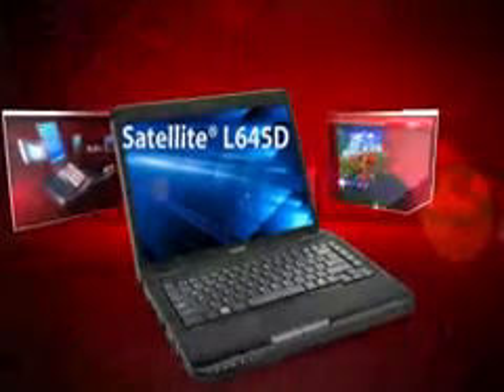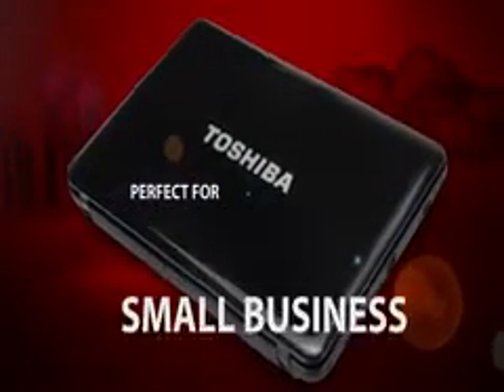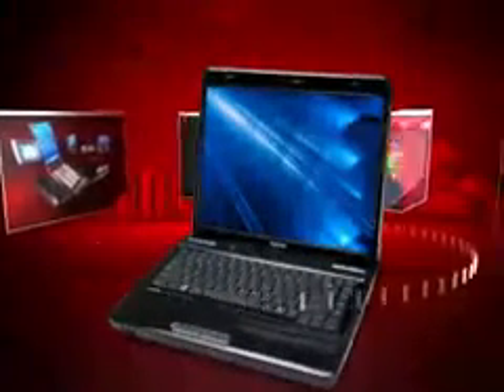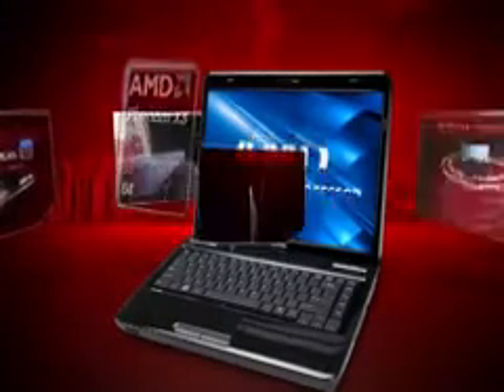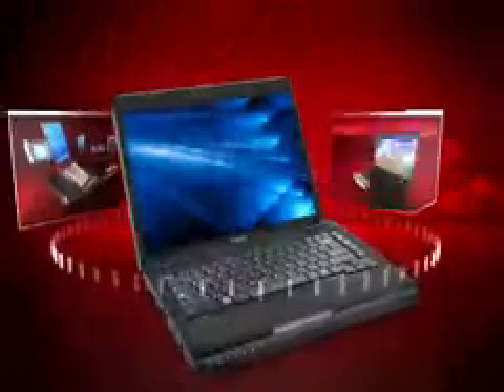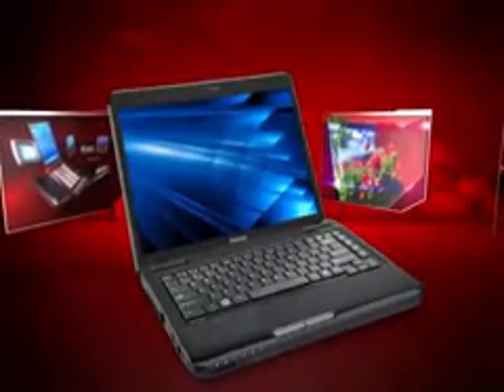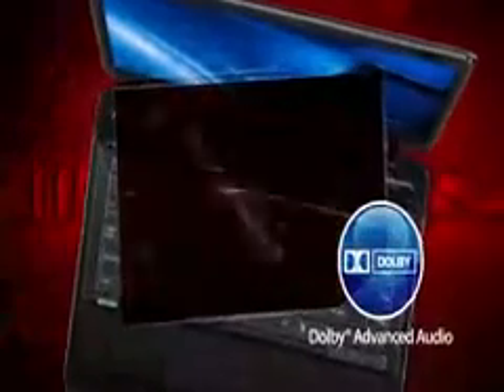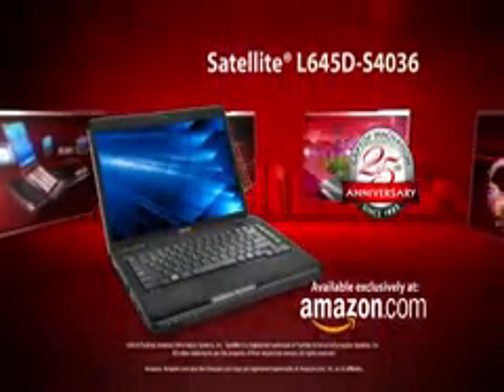ML 100053160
Video Migrado